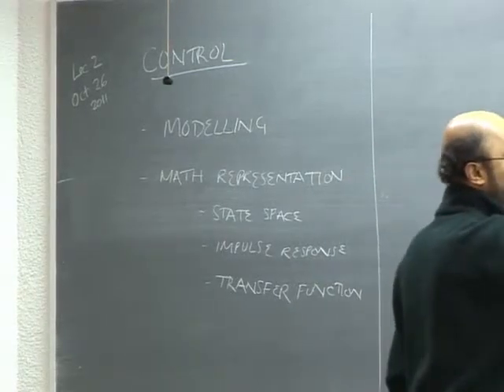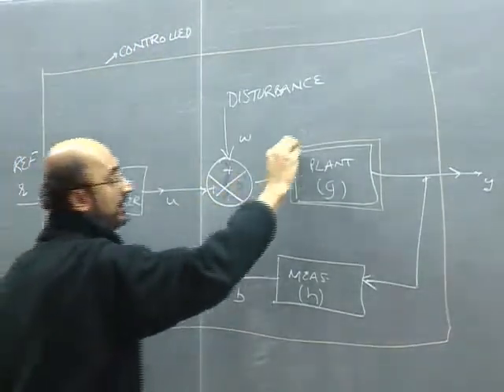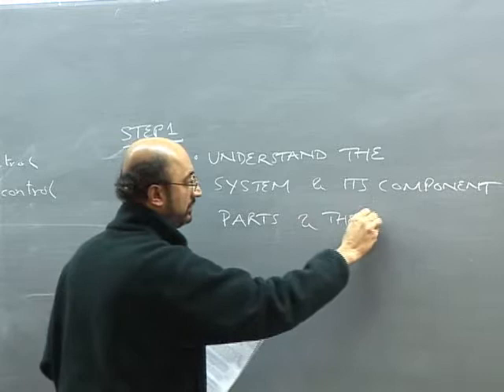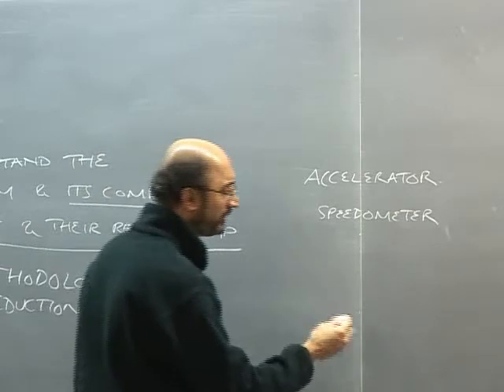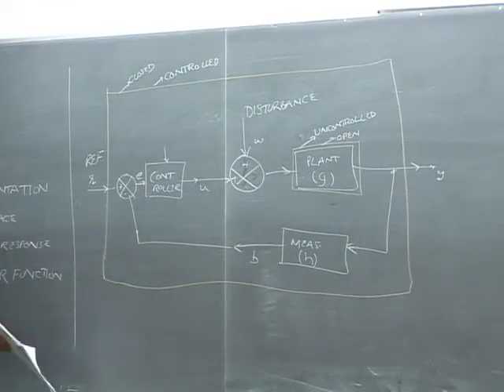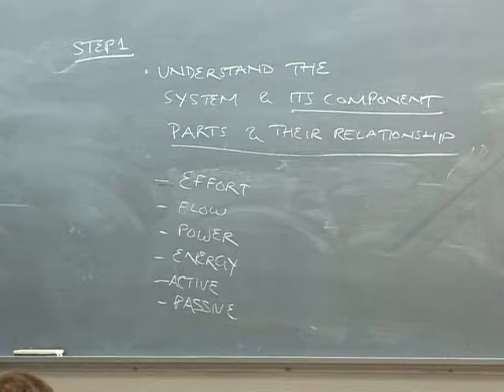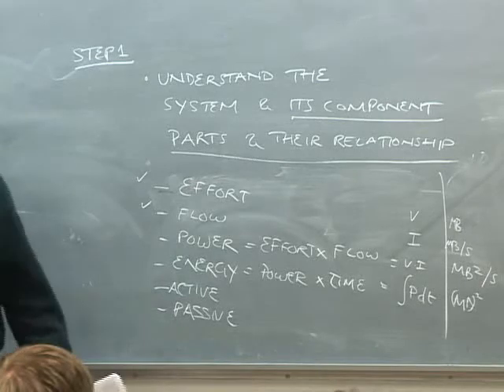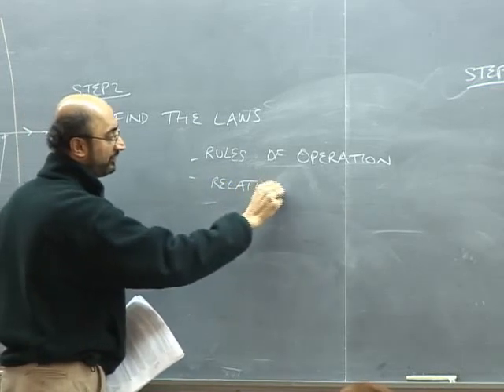2011-10-26 Part1 Mathematical Foundations of Computer Networking